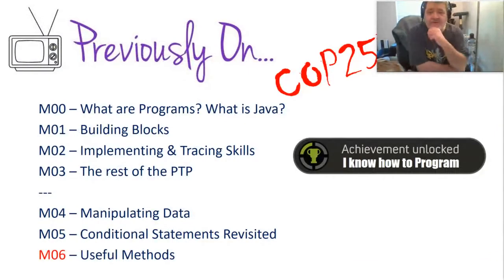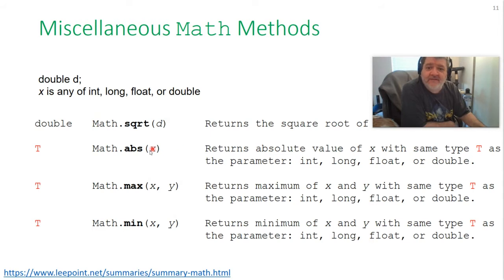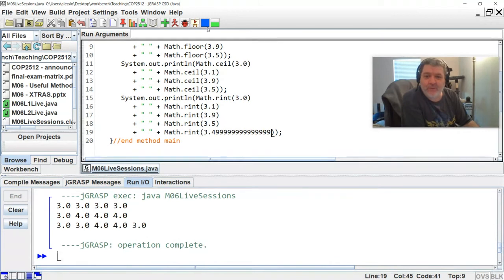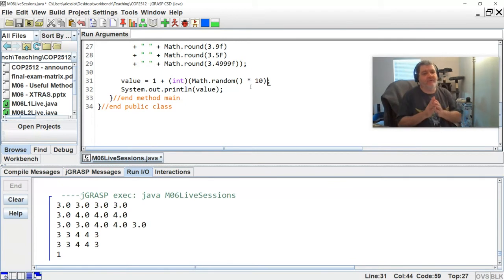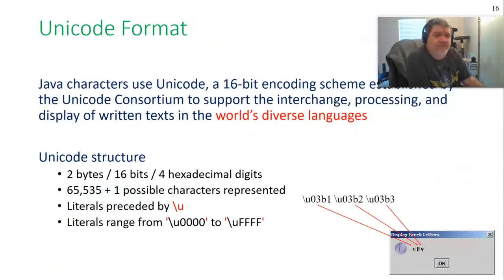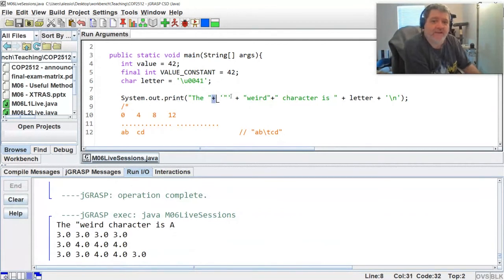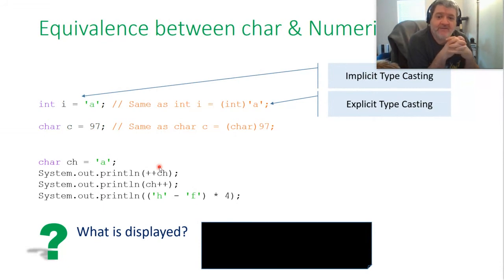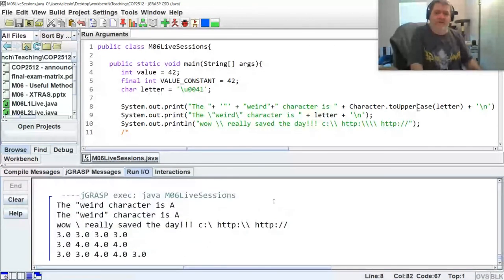COP2512 M06L1 - Math & Character